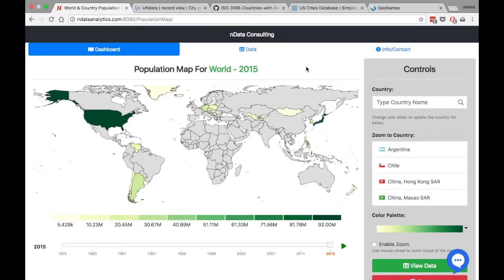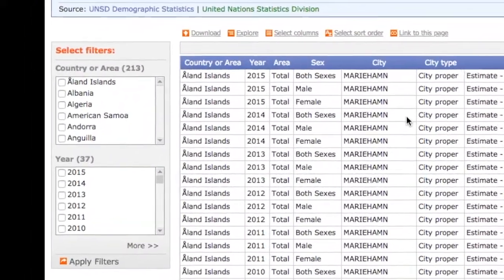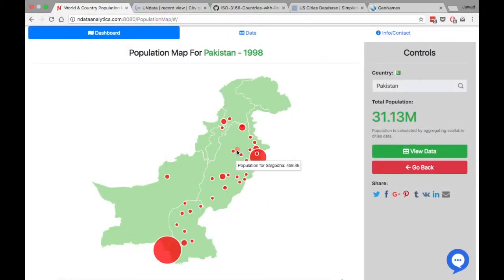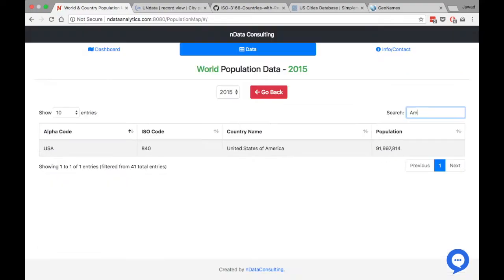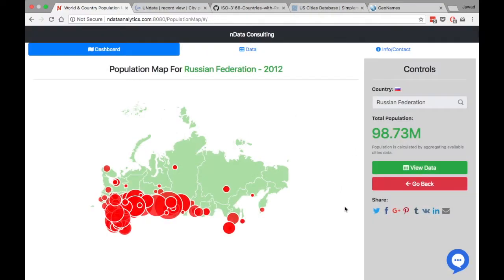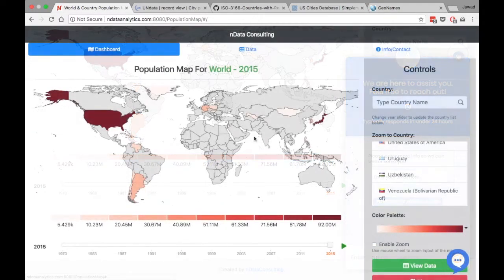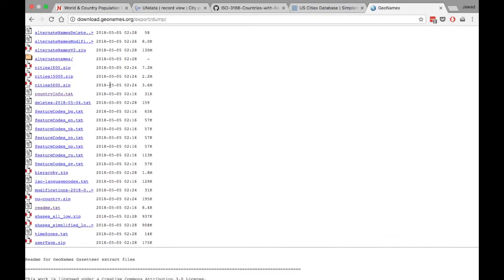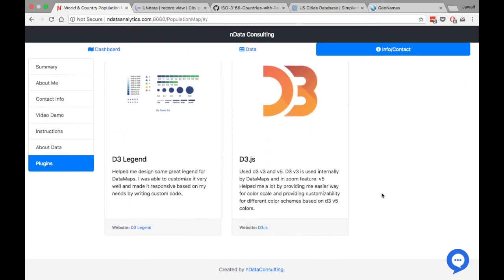World & Country Population Map Demo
This World population dashboard allows to interactively explore global population data from years 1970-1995 for over 200 countries. This dashboard allows you to dig deeper into each country by visualizing population data for each city. This visualization uses census data collected by United Nations Statistics Division(UNSD). This dashboard integrates data from multiple sources to provide a unified picture of global and local population. This dashboard integrates country codes data along with location data for major cities of the world for each country with census data.

This dashboard uses DataMaps for the mapping solution, MongoDB as a database, Java Spring as a backend and Javascript/jQuery/d3.js code for front end. Created using D3.js, DataMaps, Bootstrap, jQuery, Java Spring, and MongoDB.

I created this visualization from scratch using technologies detailed above.

Also, i have written a detailed blog post which explains how i created this visualization and using which technologies and what problems i faced while creating this visualization.